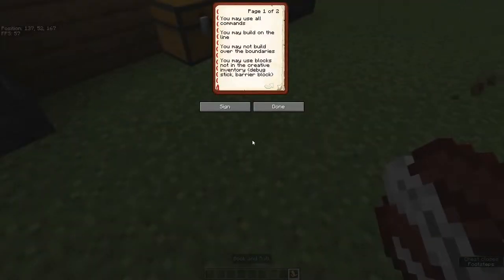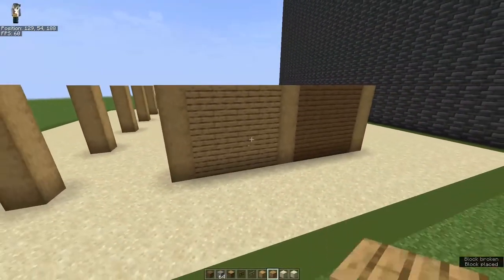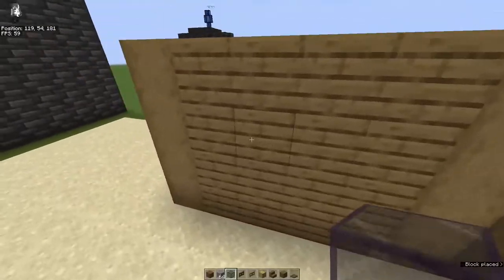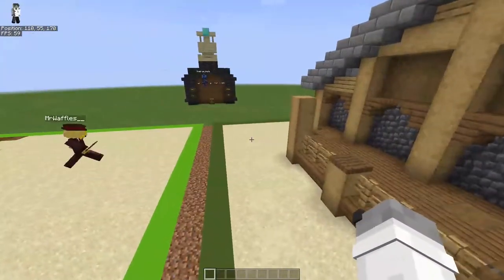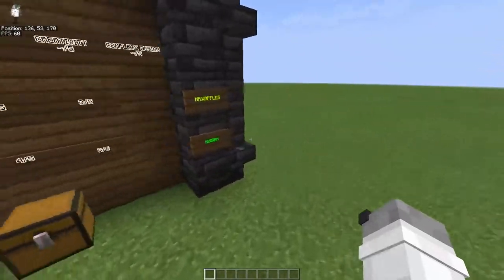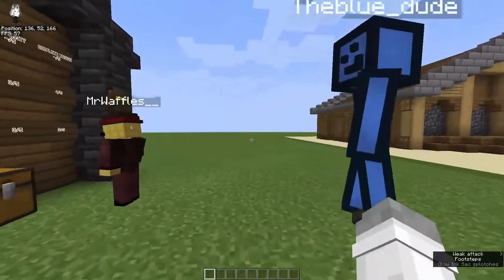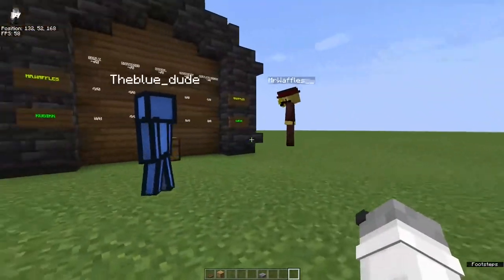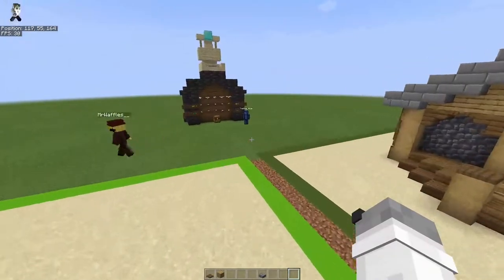INTENSE Build Battle with Mr Waffles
Check out Mr Waffles' channel here: shorturl.at/dpJO1

Planet Minecraft Profile: shorturl.at/pAIW8